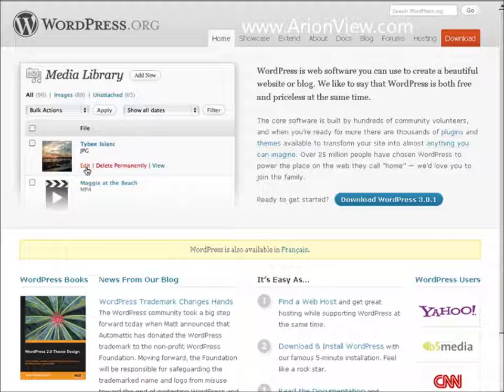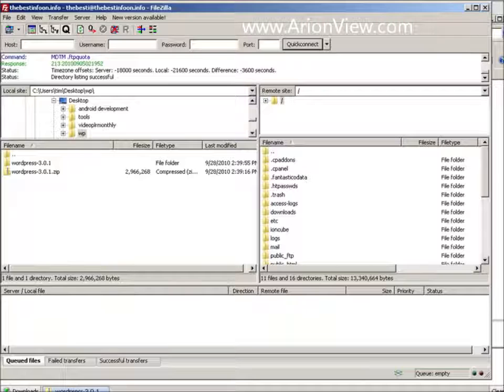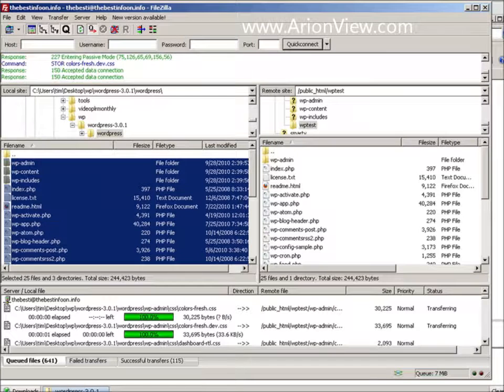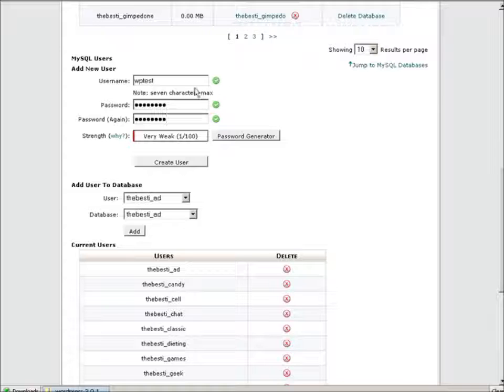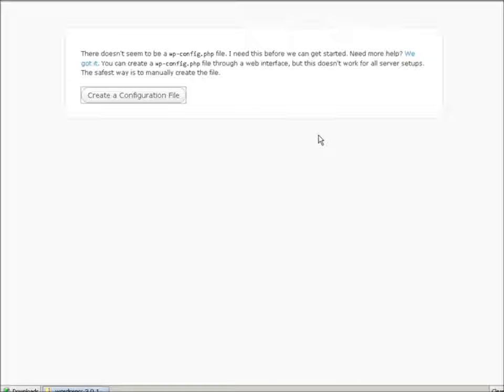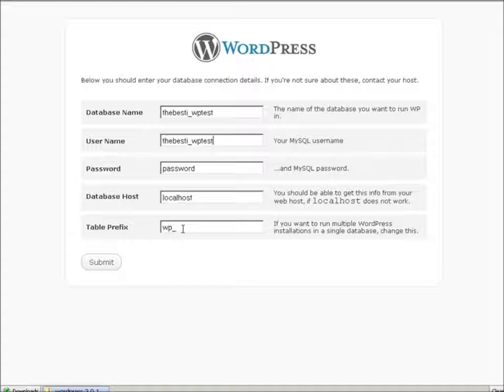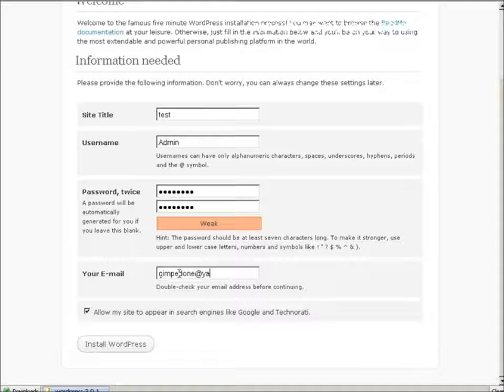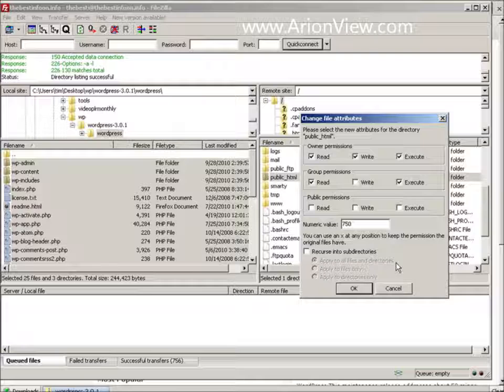Easy Way Of Installing Wordpress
Discover The Easiest & Quickest Way To Make Your First $1000 Online! It's FREE.